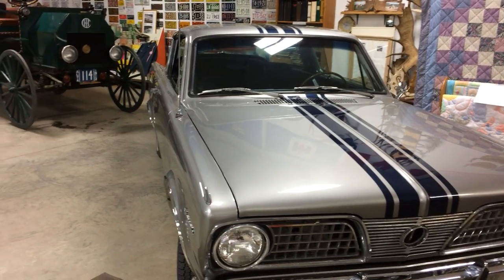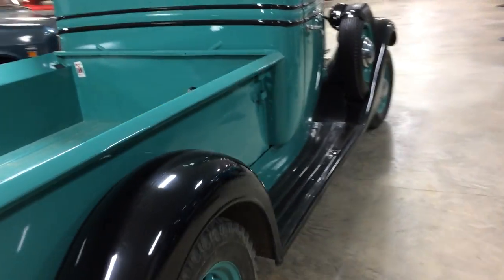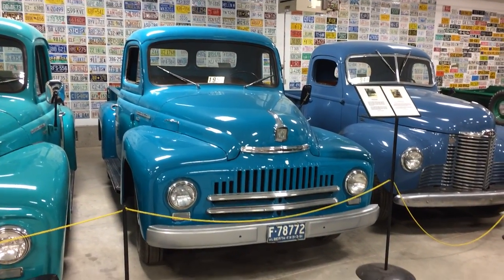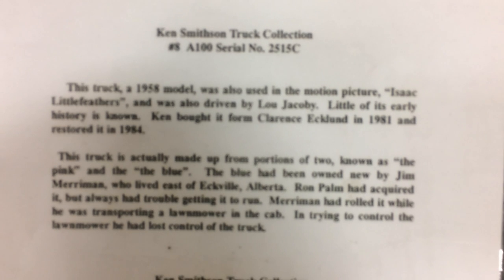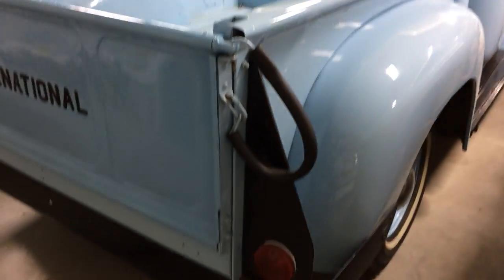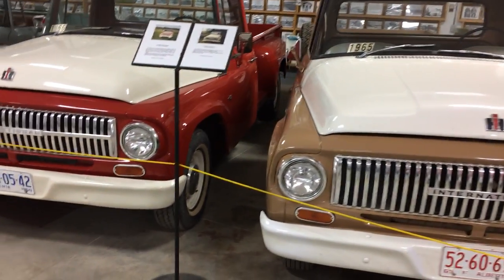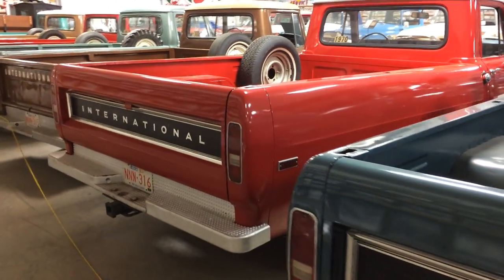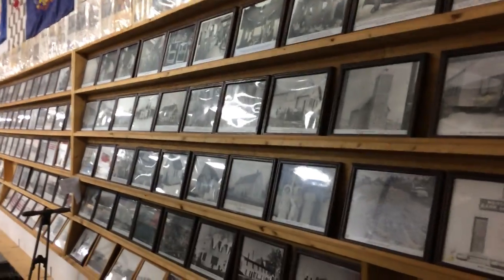Large Collection of International Trucks, Virtual Tour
A virtual tour of the Smithson International Truck Museum in Rimbey, Alberta, a very complete indoor collection of International Harvester light trucks. for more information on this facility please visit their